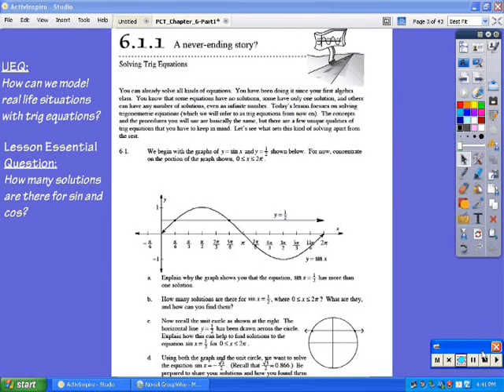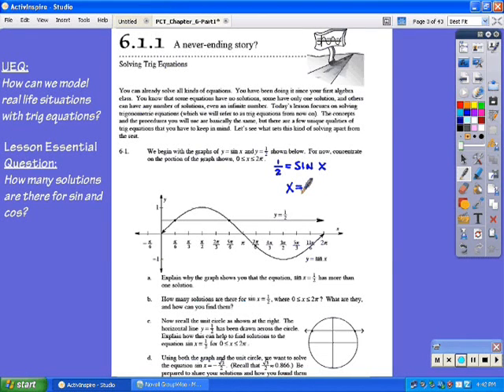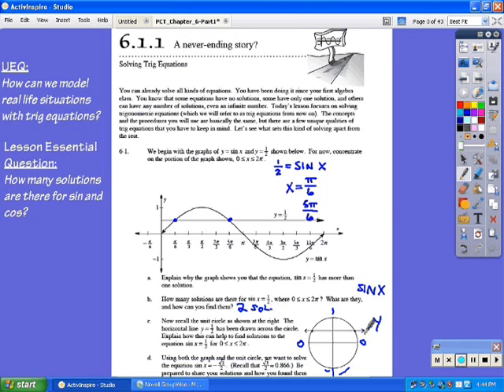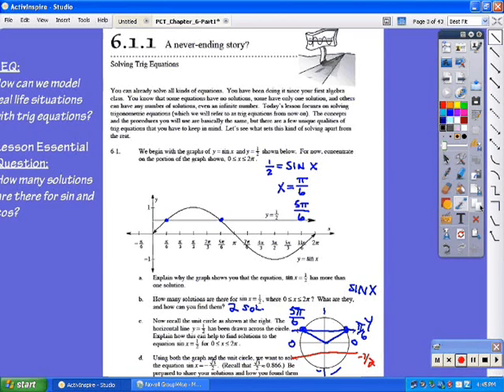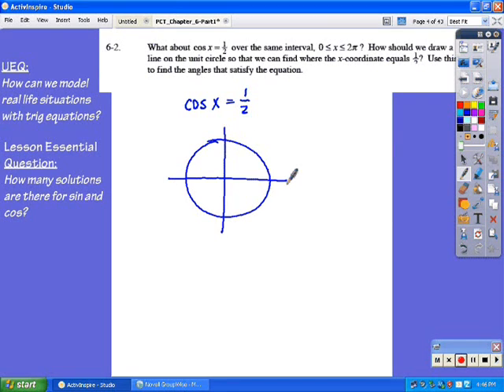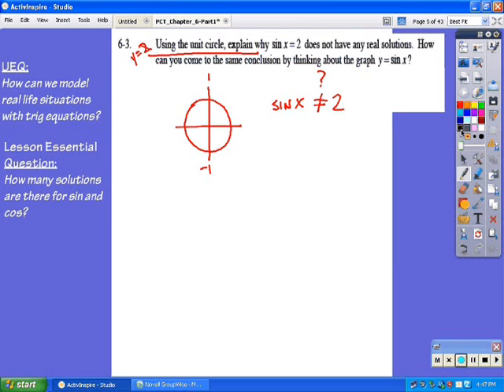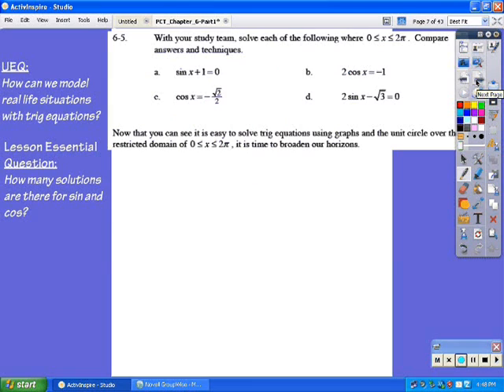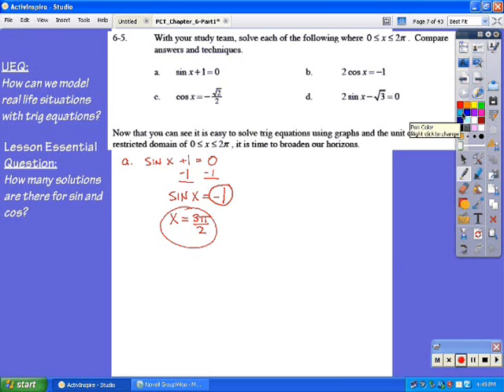Precalc Lesson 6 1 1 A